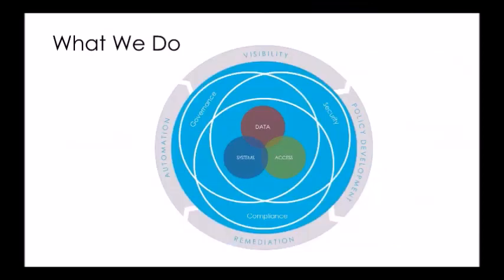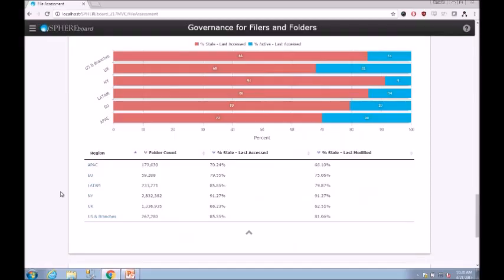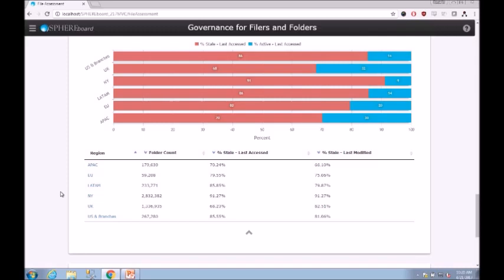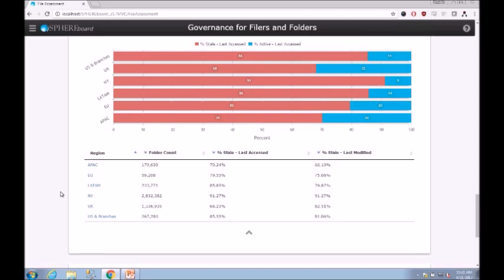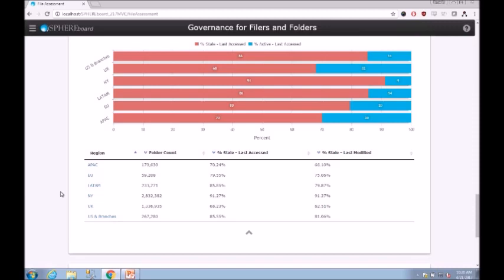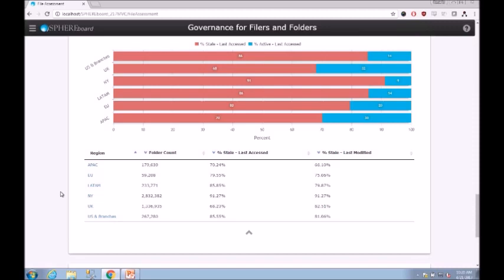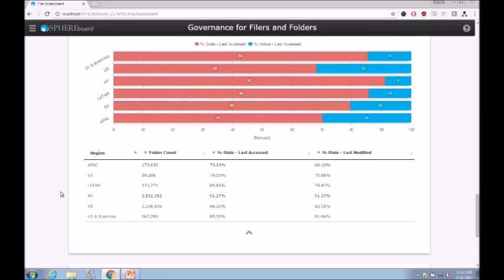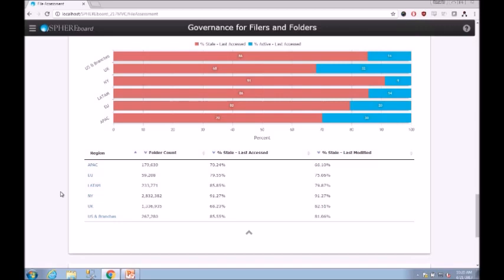SB Fridays Importance of KRI's